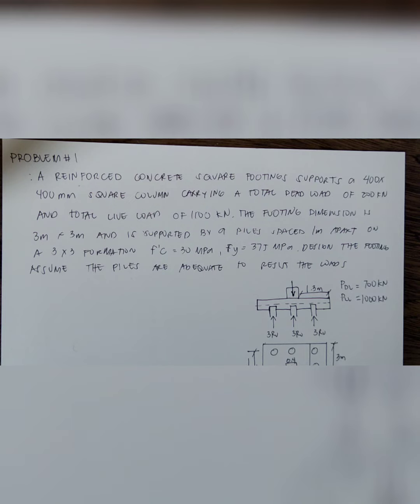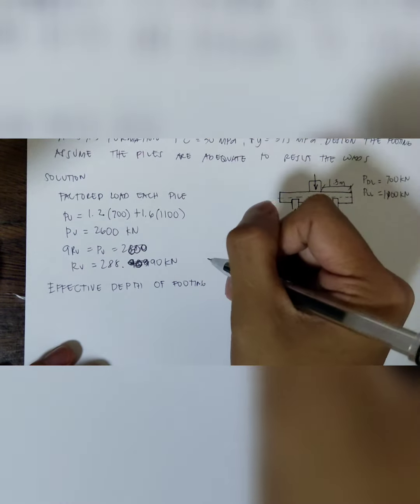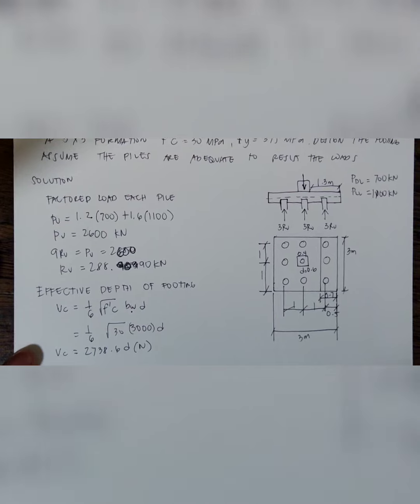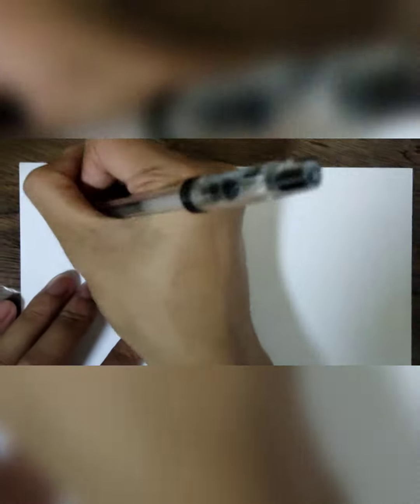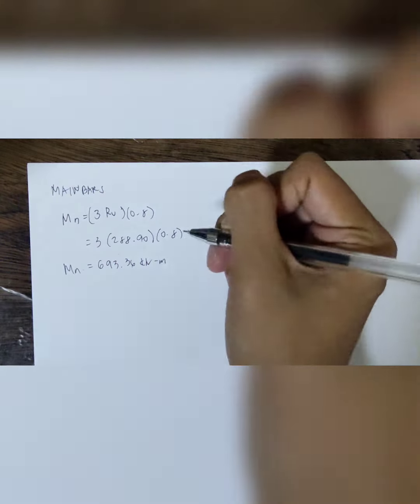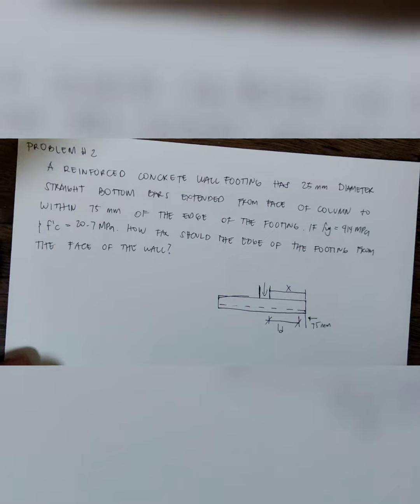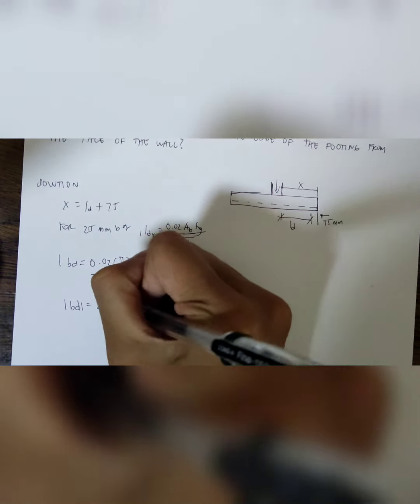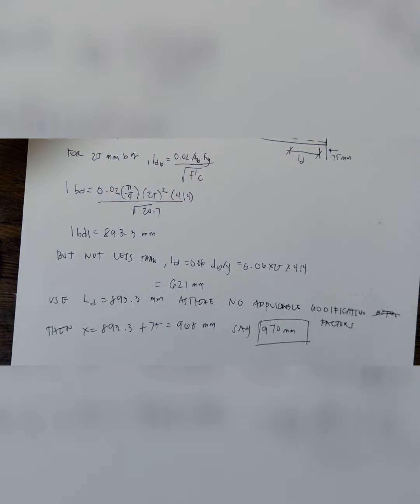Group 4 Footing 3